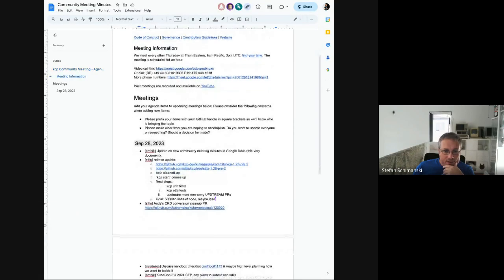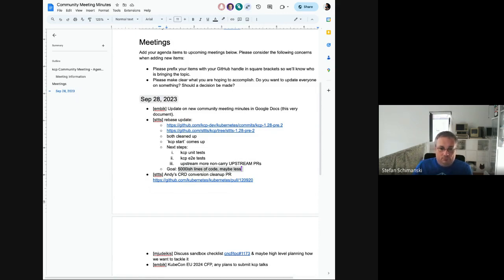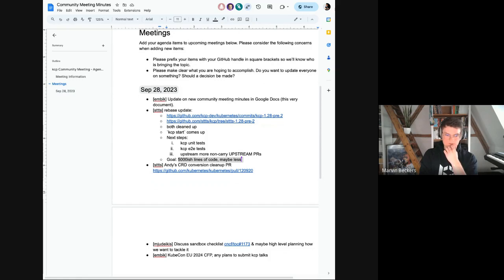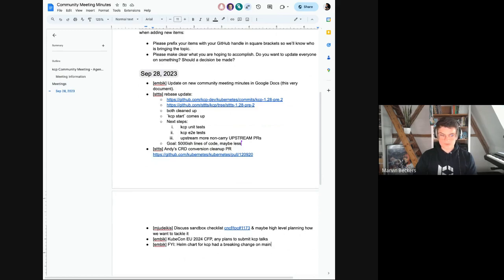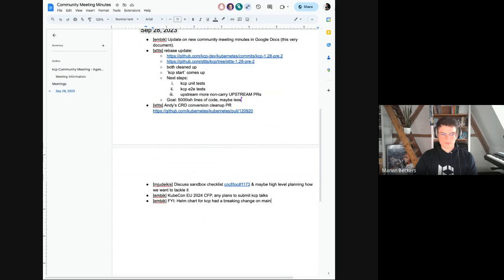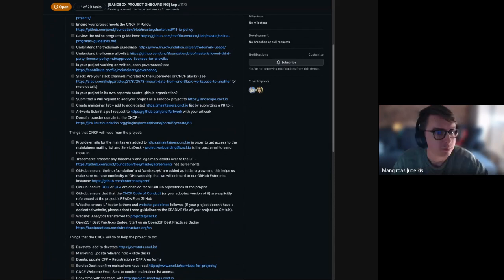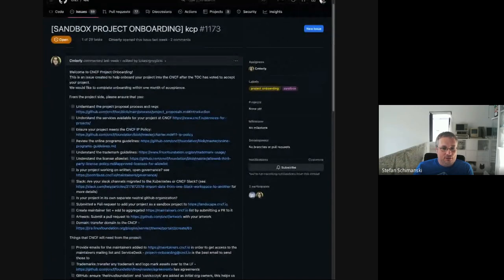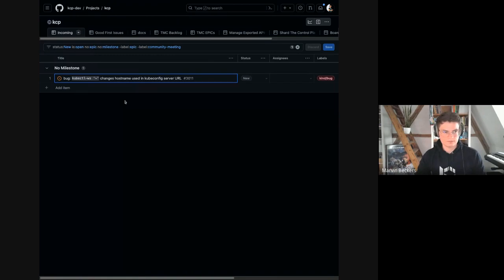Community Meeting, September 28, 2023